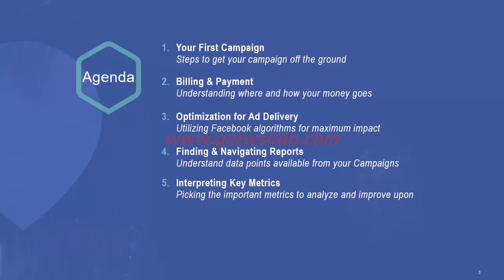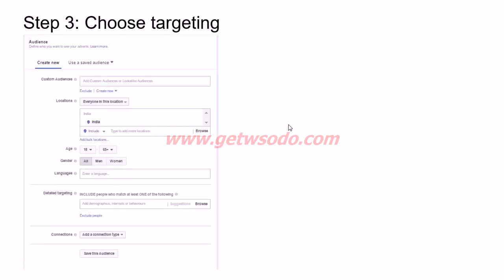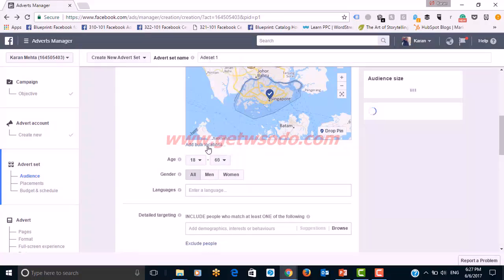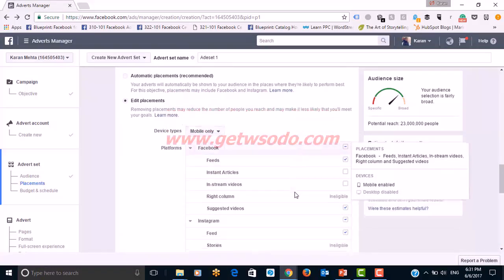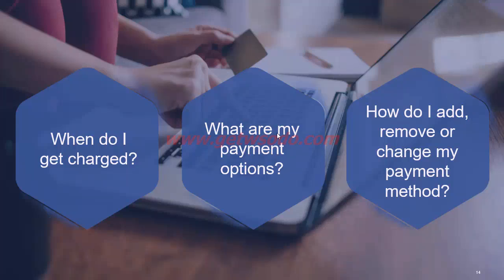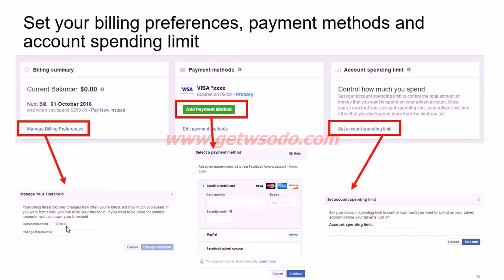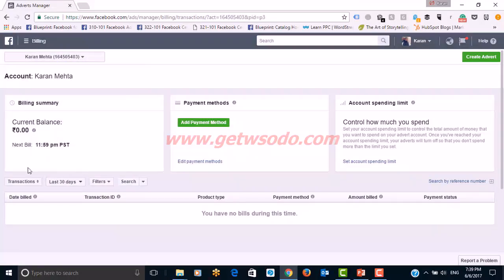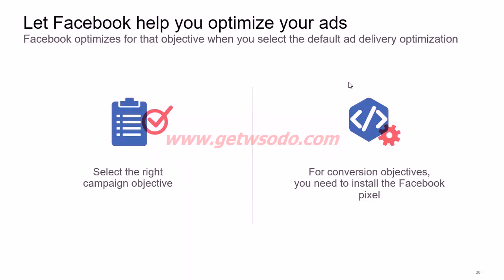How to Facebook ads reporting and optimization?